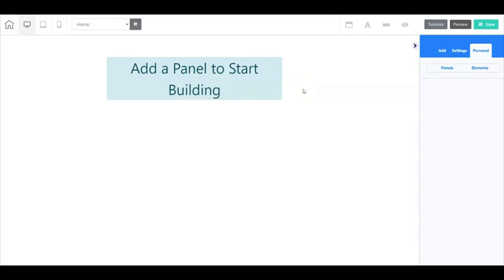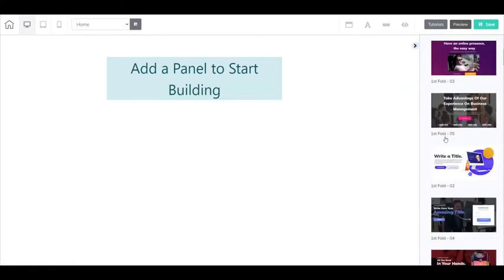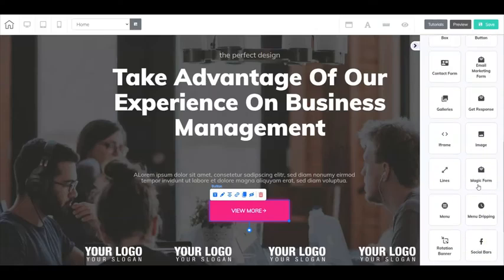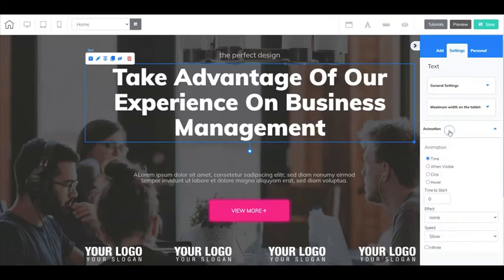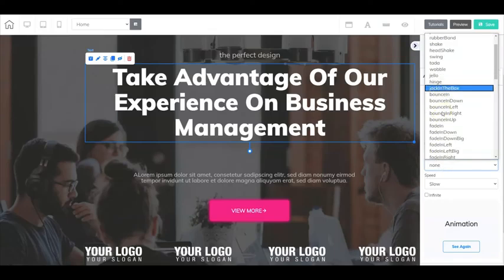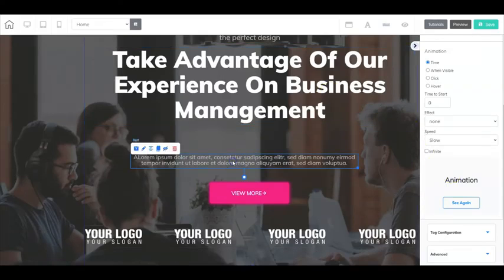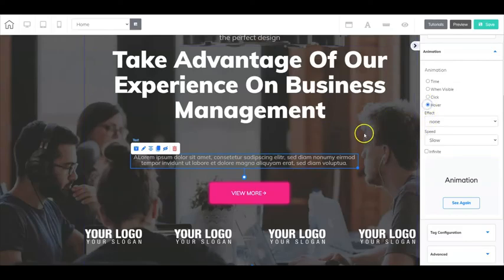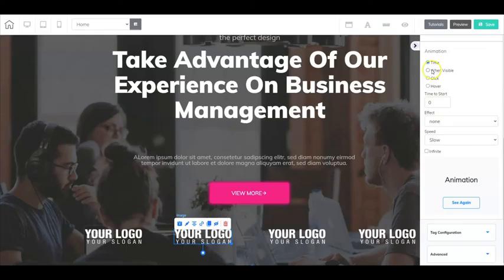Work From Home Build Your Own Online Business With BUILDERALL - How to Configure Animated Elements